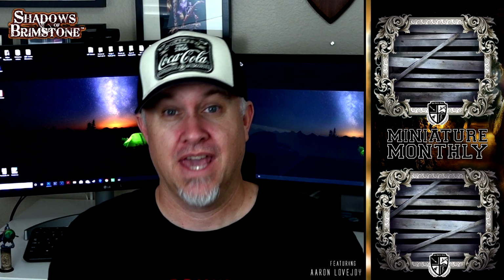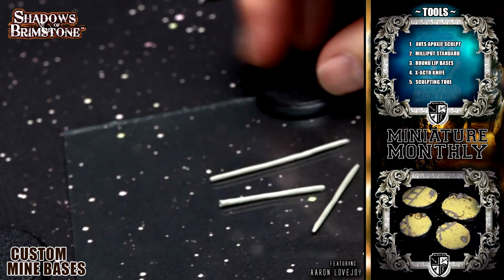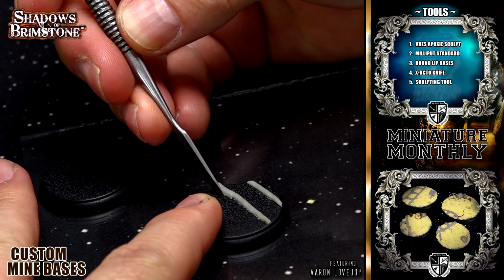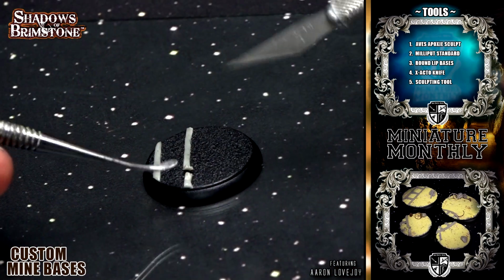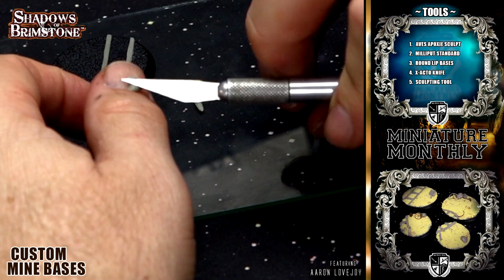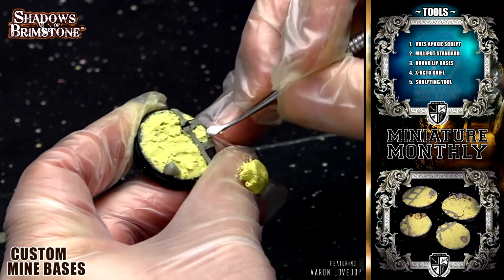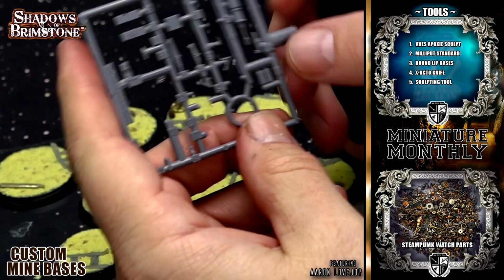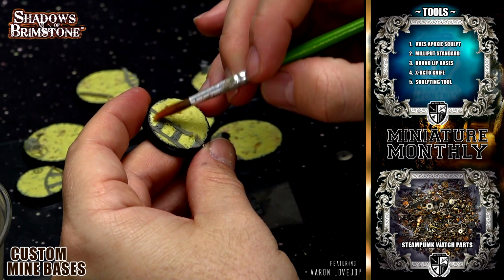Miniature Monthly Lesson 70: Mine Base Tutorial